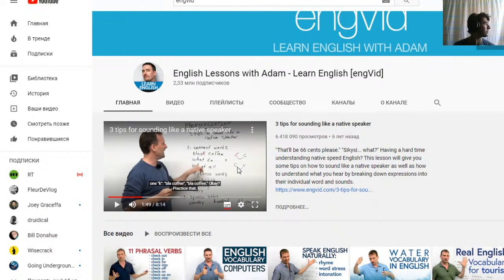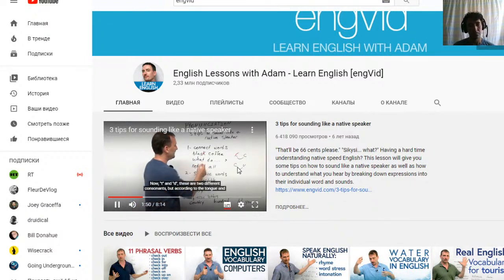Тренируем американское произношение